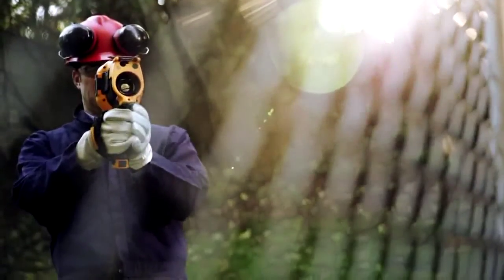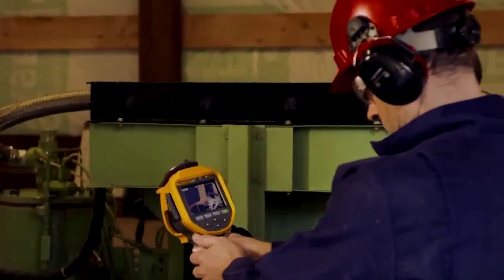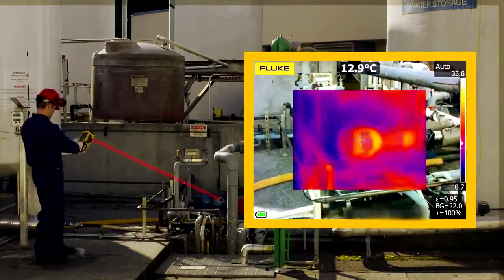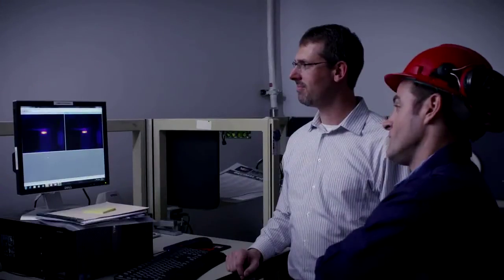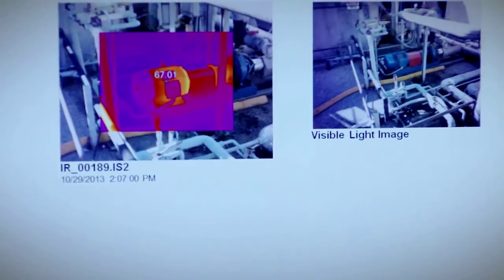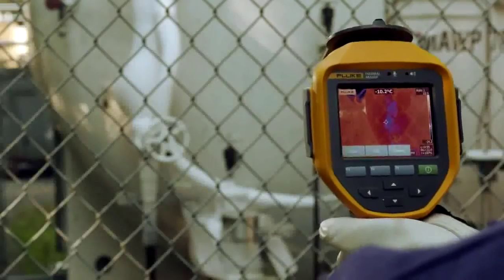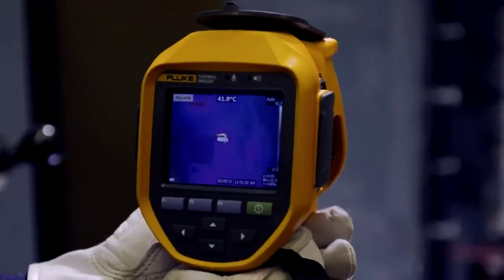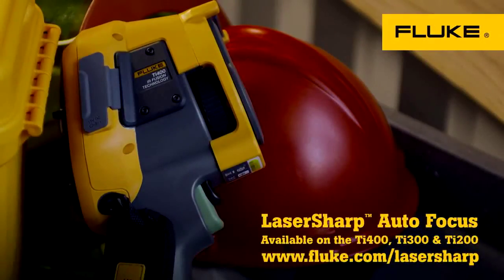Fluke Ti400 LaserSharp Auto Focus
Point focus and capture! You know how important in focus images are especially when running routine preventative maintenance around your plant.  Consistent results in seconds with the Ti400.